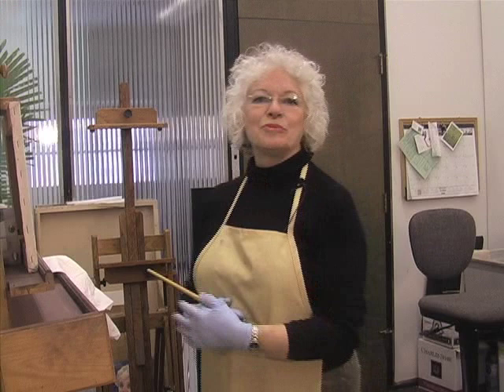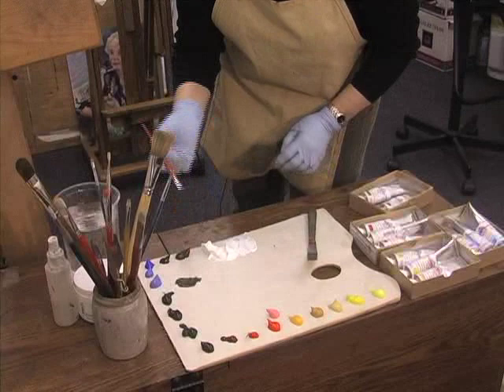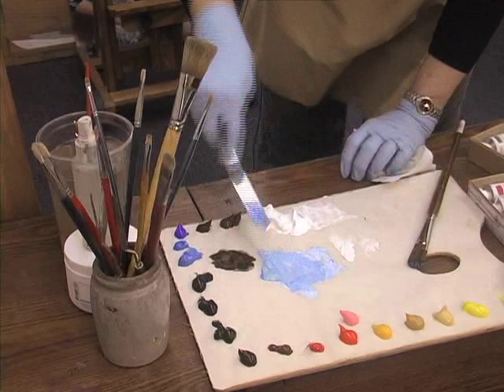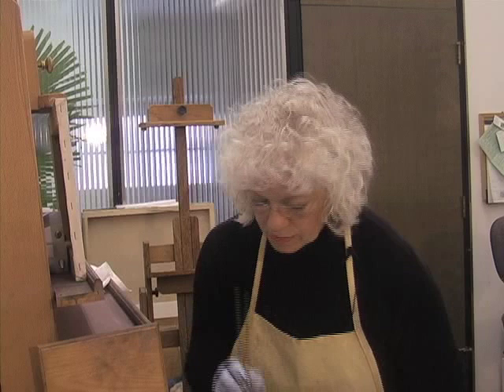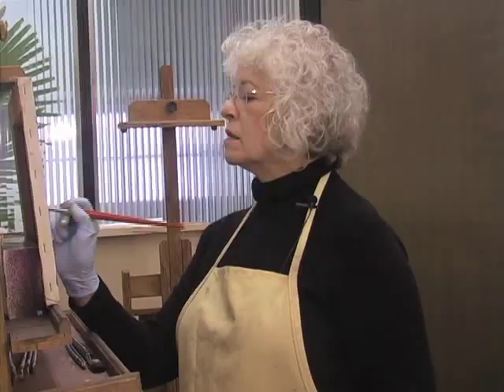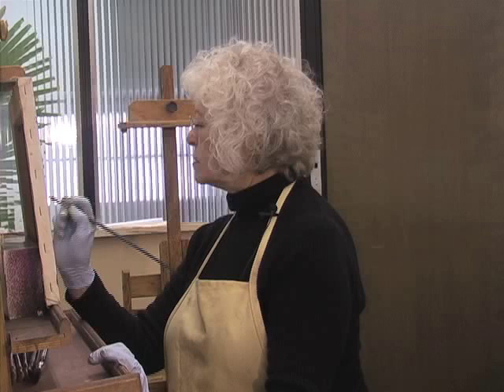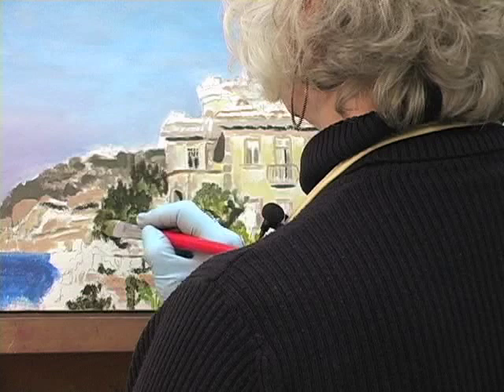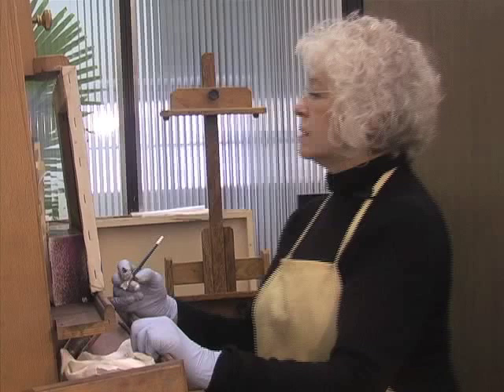New Masters Classic Acrylic Paint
New Masters is a new product from Old Holland, and first impressions mean so much with a new Paint.  Here Jessica Fine shares her first experience with this premium acrylic paint.